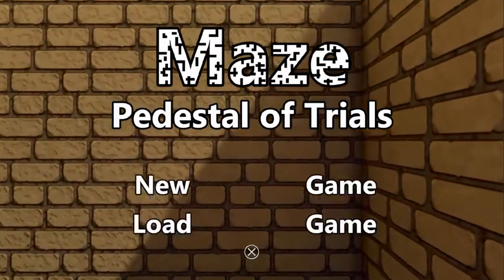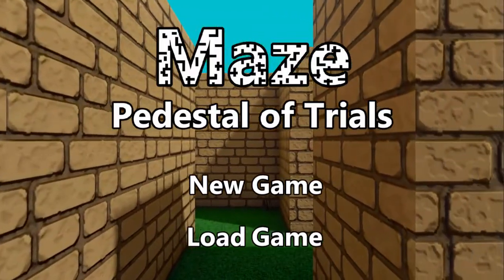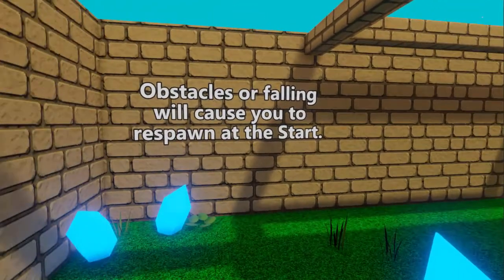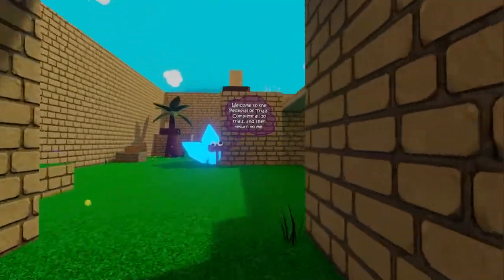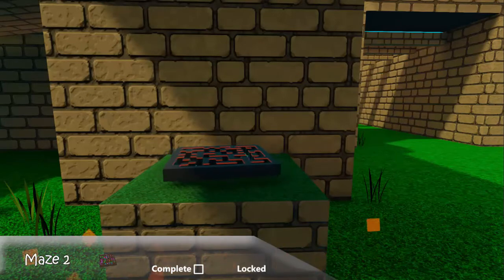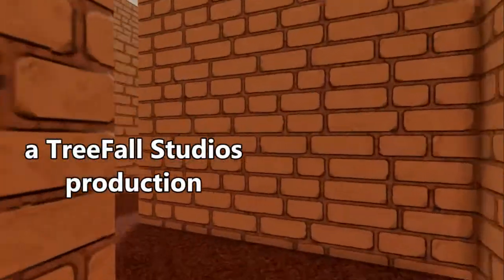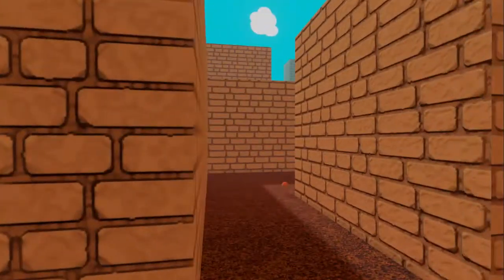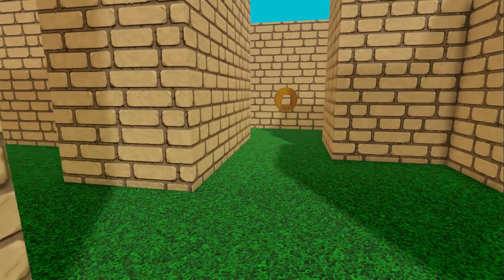Adding An Interactive Tutorial To My PlayStation Indie Game | Maze Pedestal of Trials Devlog #6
This is the final devlog for Maze: Pedestal of Trials. This maze puzzle game is launching soon on PS4, PS5, and PC. In this video we take a look at some of the final touches made to the game before submission. There is a brand new interactive tutorial, new theme music for levels, and a brand new intro cutscene to show off.